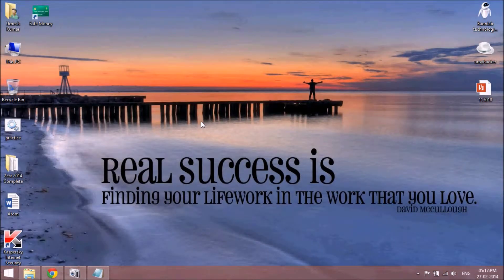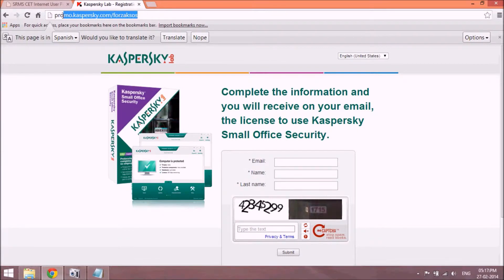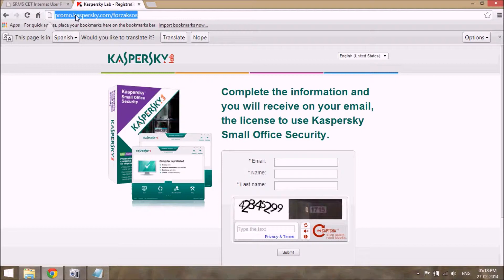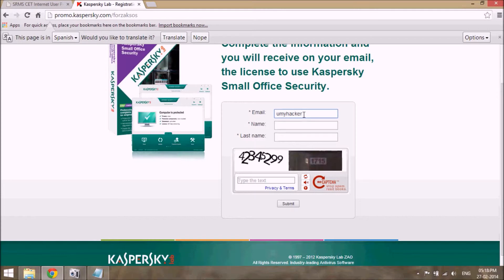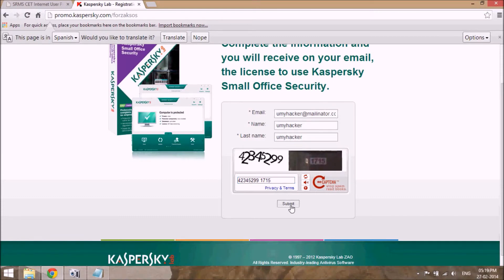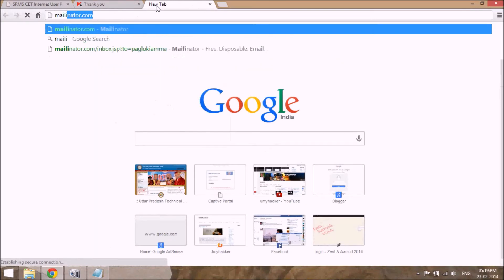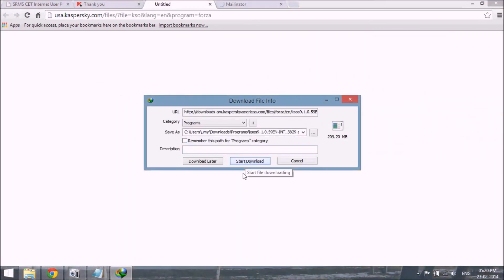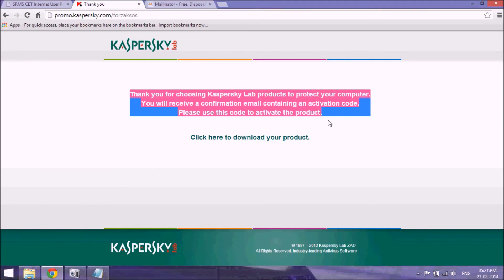How to download KIS for small office with activaion key officially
How to download a kaspersky internet security for small office from the official website with full activation code.